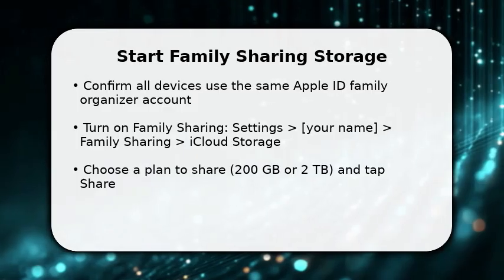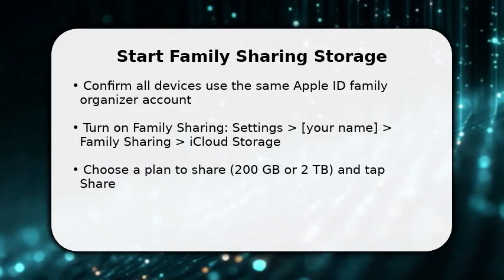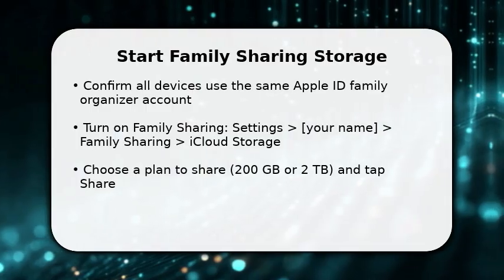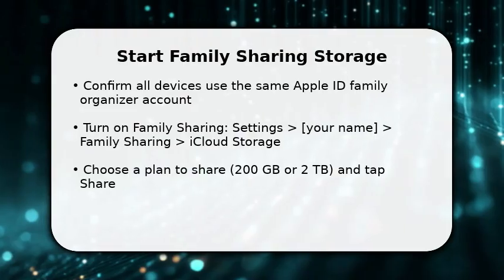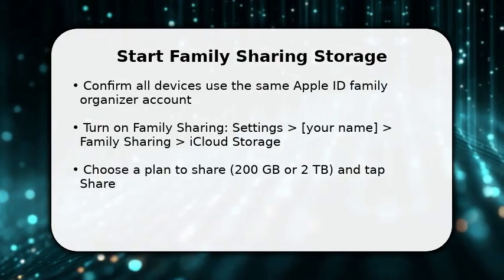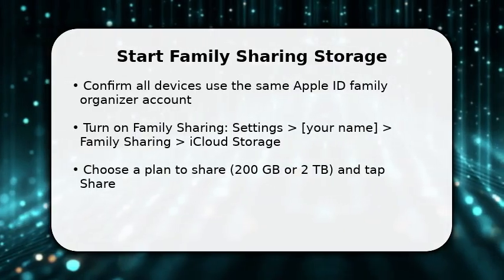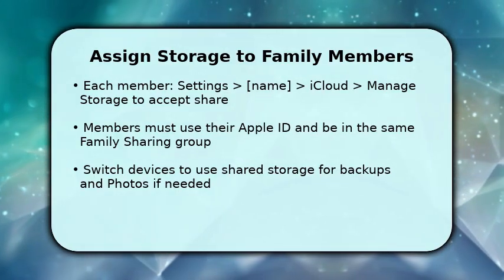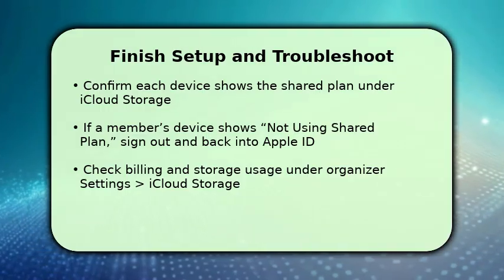How to Use Family Sharing Storage on Iphone - Easy Guide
Discover the simplicity of sharing family storage on your iPhone. This video provides a step-bythy guide to set up and manage shared iCloud Drive, ensuring everyone in your household can easily access files from anywhere.

iPhone, family sharing, icloud drive, access storage, share photos, manage family data, easy guide